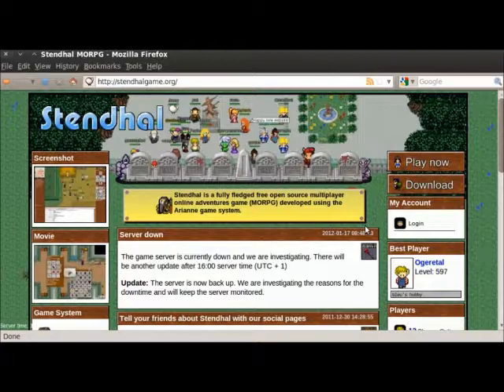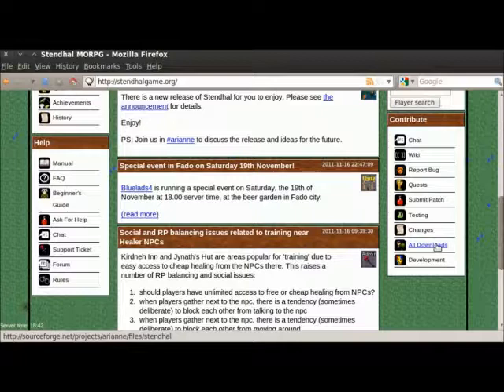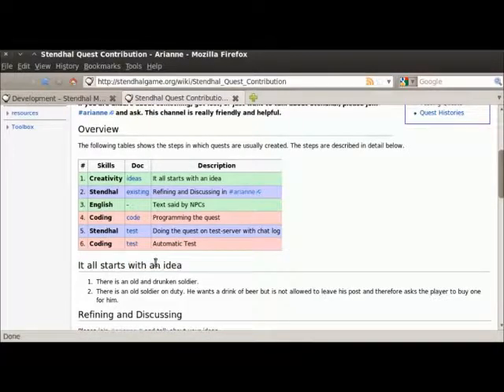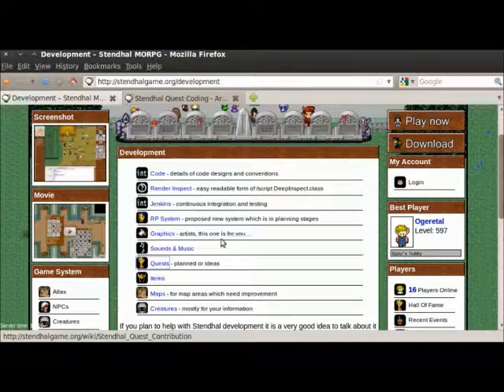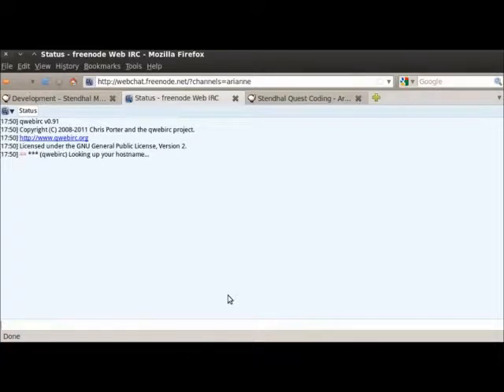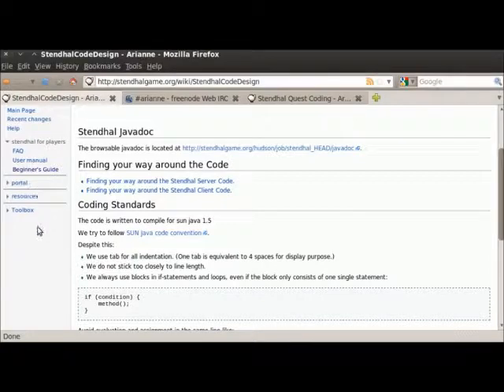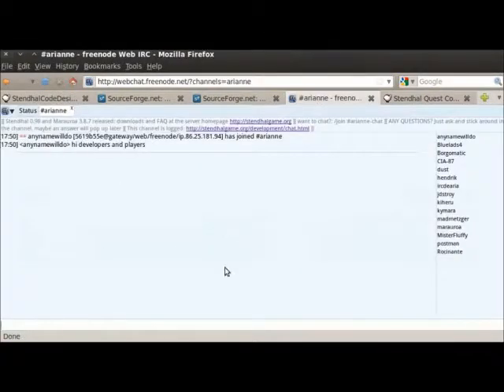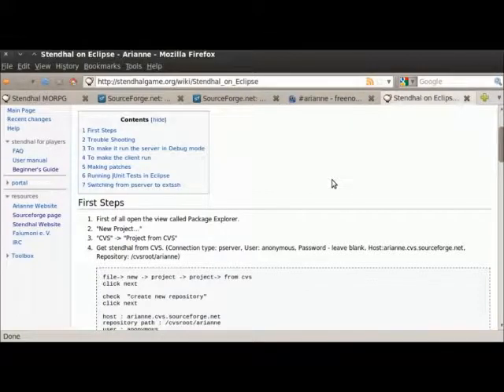Stendhal Game: Contribute to an open source software project